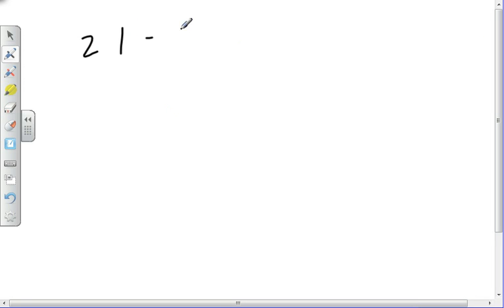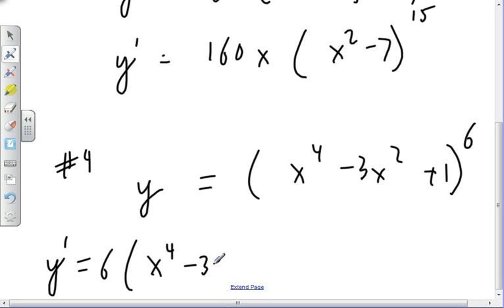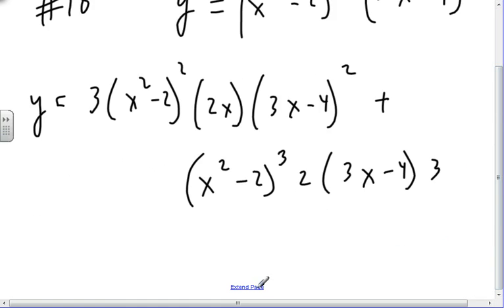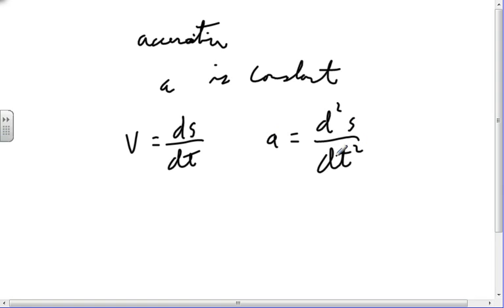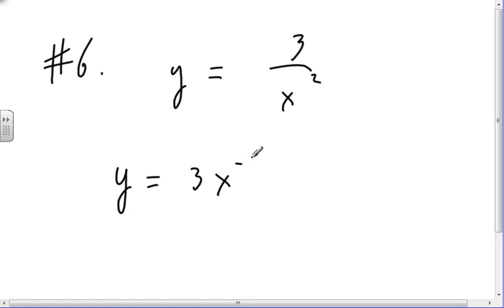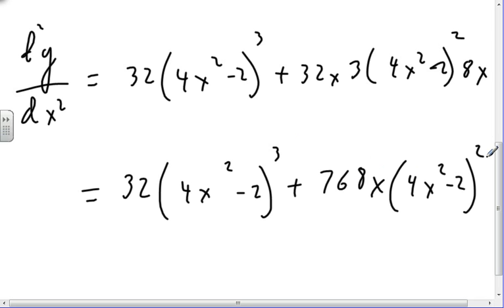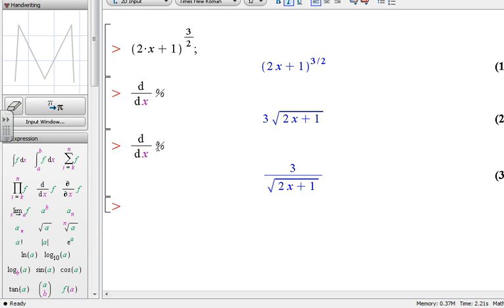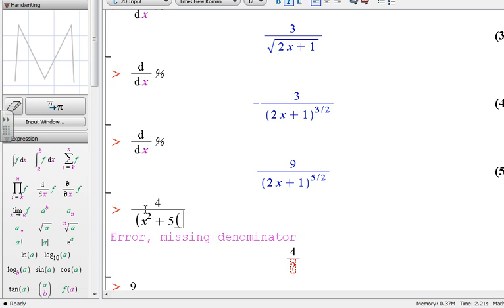MAT 751 and MAT 129 Section 21-7 and 21-10